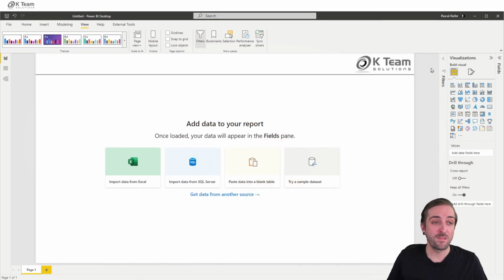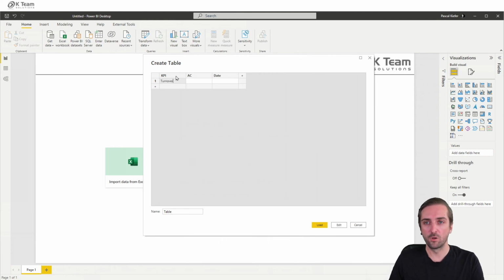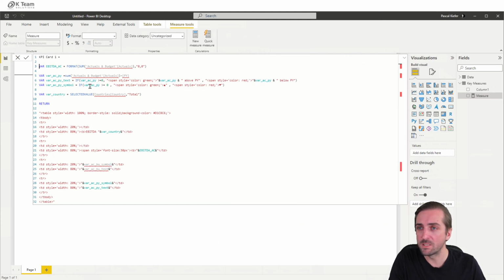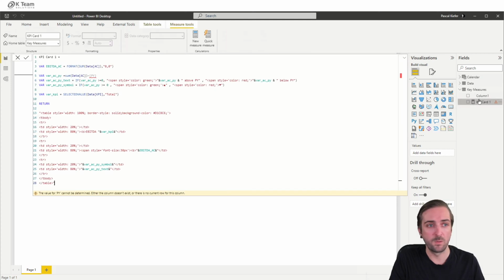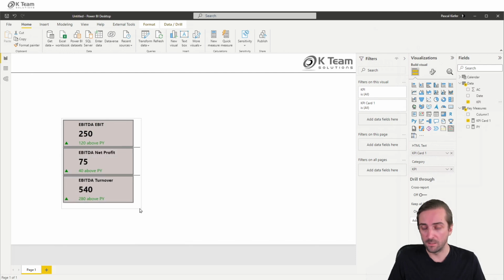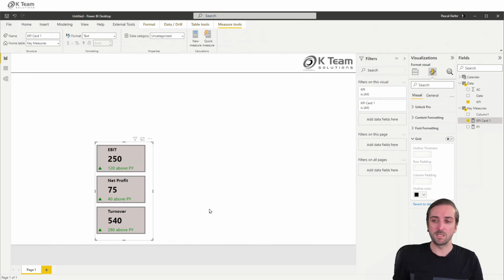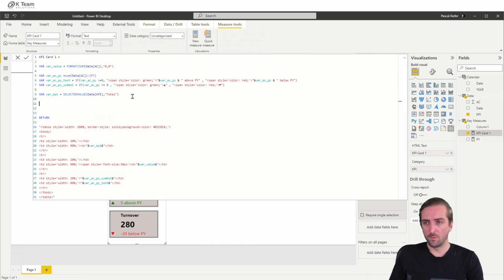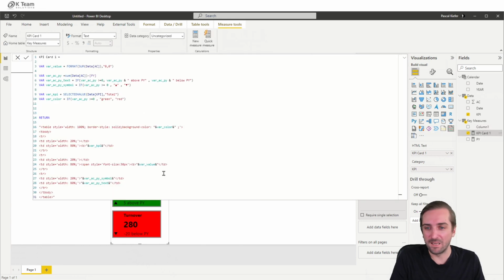How to create a custom KPI card for Power BI using the certified ✔ HTML VizCreator custom visual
Most Power BI reports contain some sort of card visual. They are great to give an overview of the most relevant values. But sometimes, you might have a very specific design in mind. If this is the case, there's probably no way around designing it yourself. With the help of the HTML Text Styler custom visual and our sample report, this is an easy task.

As a starting point, we recommend downloading the sample report and getting inspired by the cards we've already created.

In this video, we'll show you the step-by-step process of designing your own KPI card for Power BI.

❓ Is there a specific KPI card that you would like to have?

1️⃣ The HTML VizCreator (Microsoft certified) is a must-have for anyone who wants to seriously improve the reports. It allows the user to create custom elements using HTML.
2️⃣ The HTML VizCreator Flex can be used to create all sorts of dynamic elements and is a great addition to any Power BI report. It is more powerful than the HTML VizCreator Cert, but not Microsoft certified
3️⃣ The Balance Sheet Visual is great to display a balance sheet in a way that even non-finance-experts easily understand it.